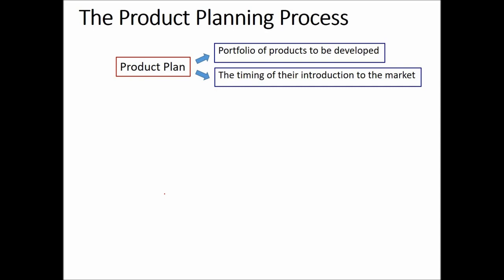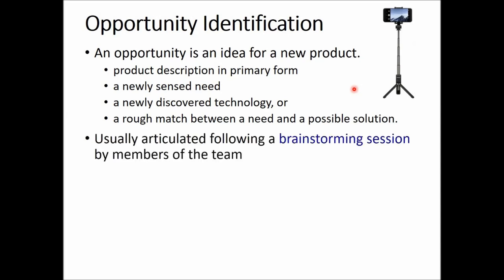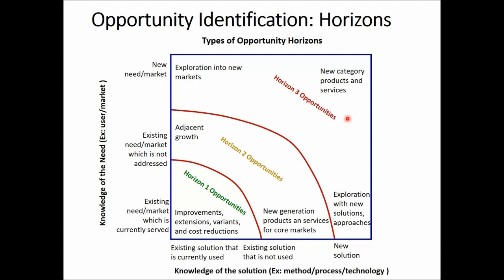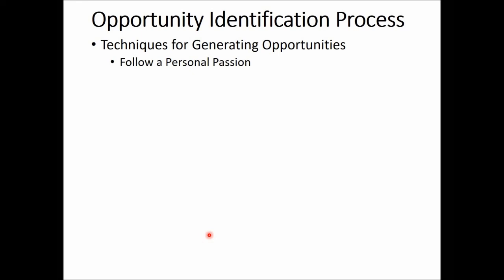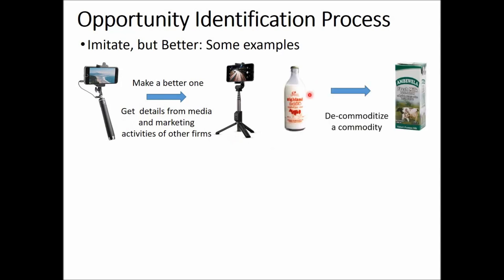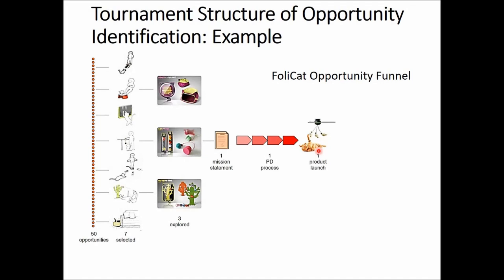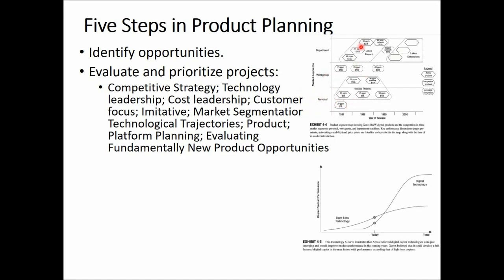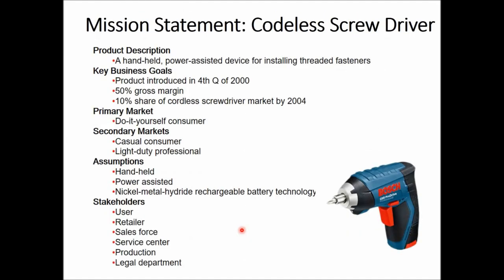Lecture 2 Opportunity Identification